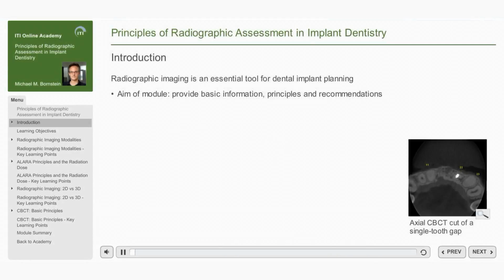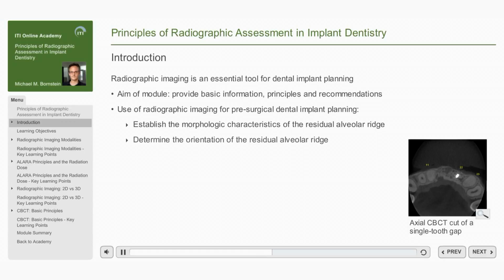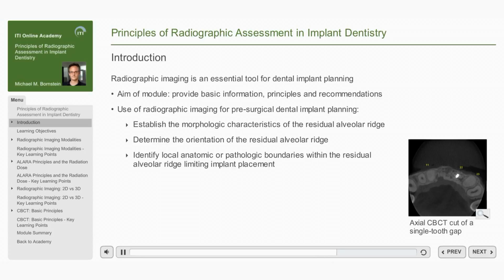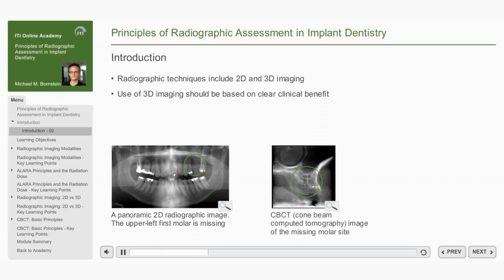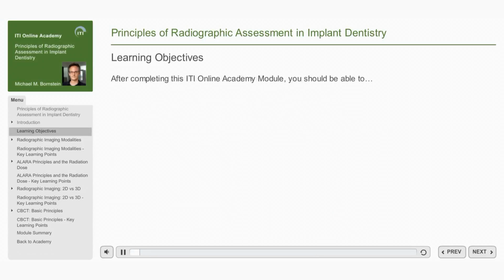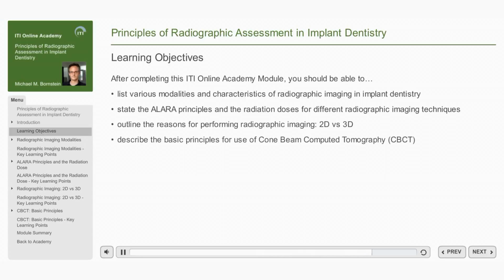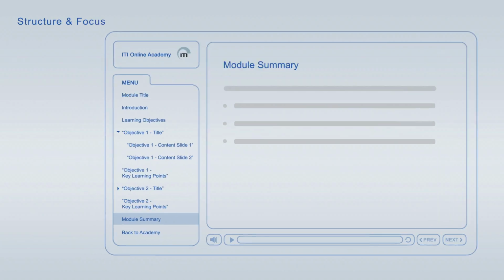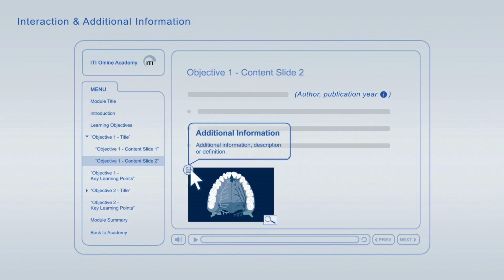Module Preview: Basics of Radiographic Assessment in Implant Dentistry | Michael M. Bornstein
ITI Academy Learning Module Preview.